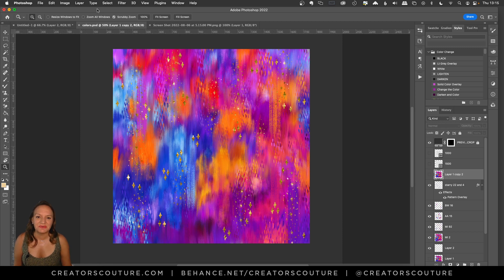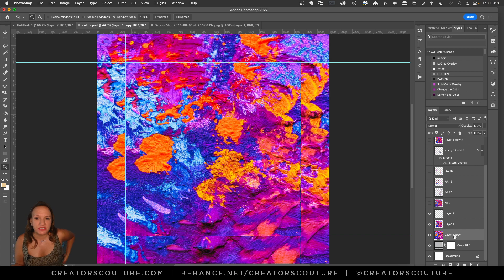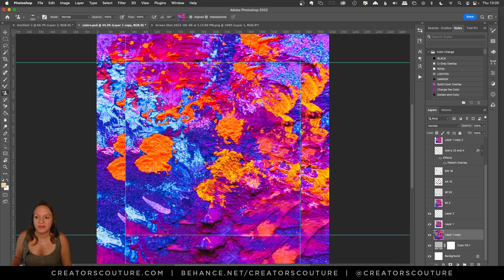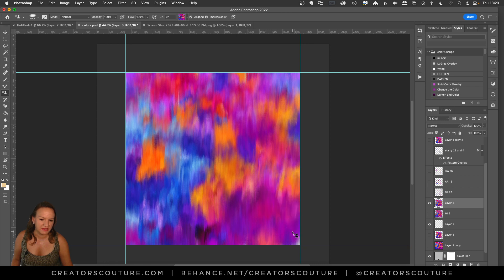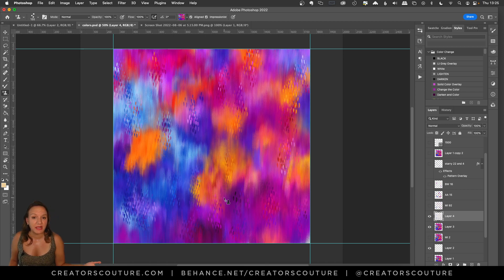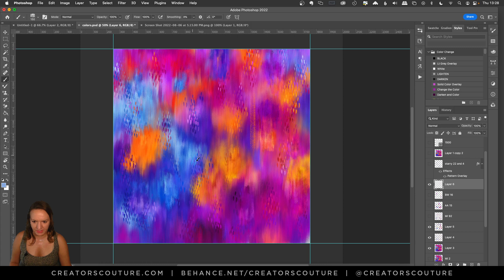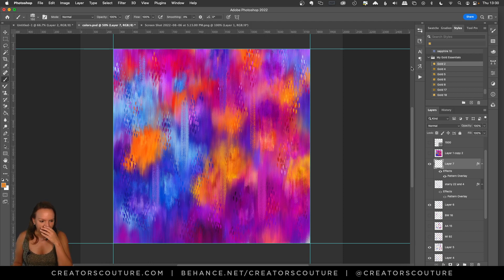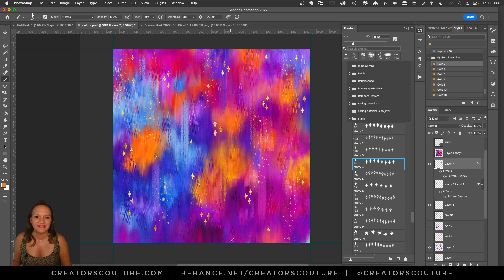Easy Photoshop Brush Hack: Create Painted Abstract Art Directly from a Photograph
In this easy Photoshop tutorial, we are using the magic of my color-blending Photoshop pattern stamp brushes to take a colorful photograph and turn it into a gorgeous abstract painted art design with touches of gold!

Insiders get VERY special pricing, exclusive freebies, and much more!